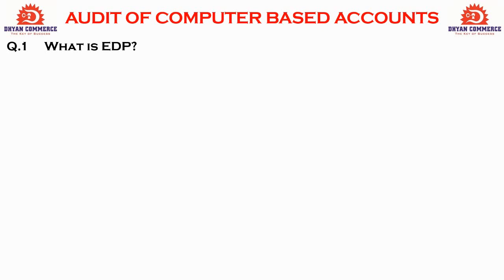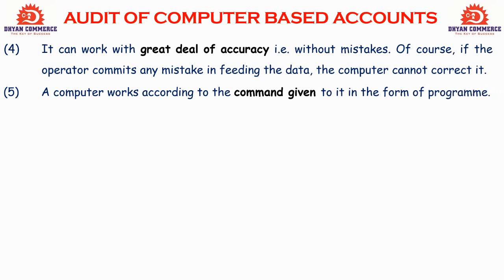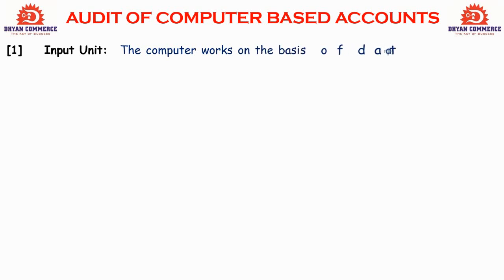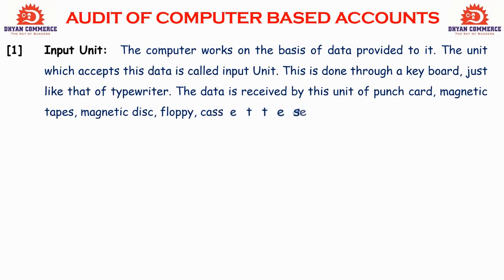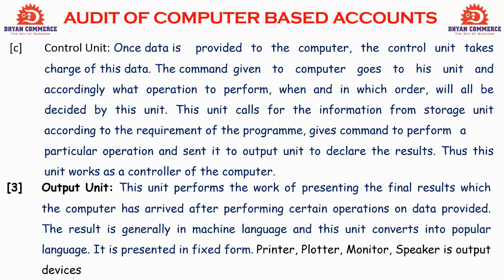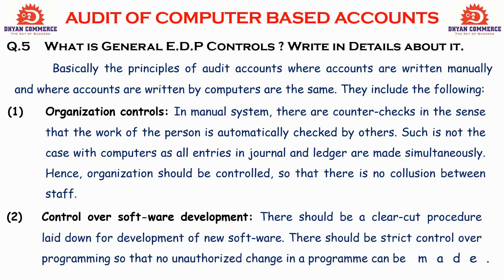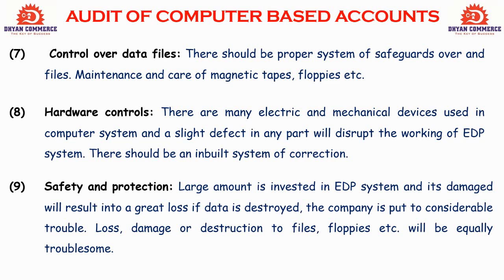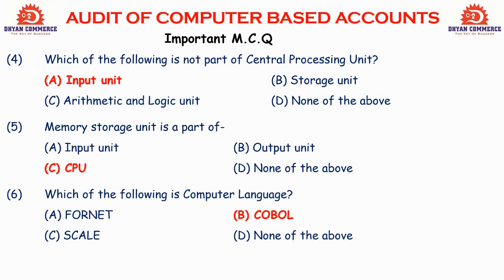EDP COMPUTER BASED AUDIT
IN THIS LECTURE WE STUDY  THOERY OF EDP COMPUTER BASED AUDIT.
DHYAN COMMERCE IS A COACHING INSTITUTE AT GANDHINAGAR,GUJARAT,INDIA SINCE 2002.